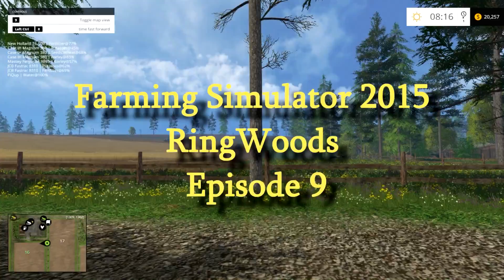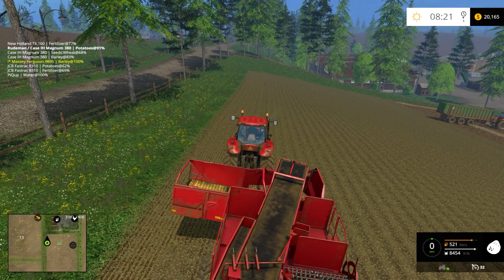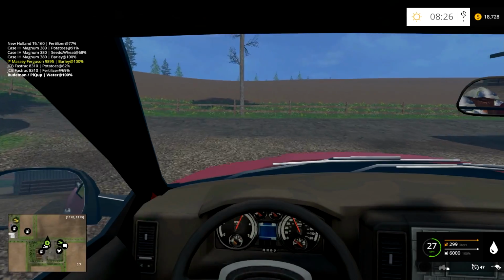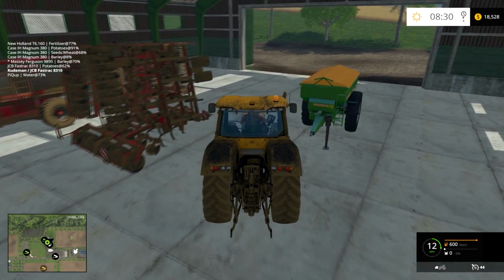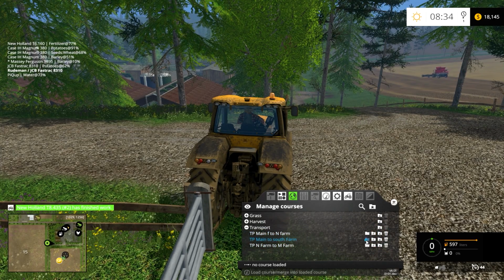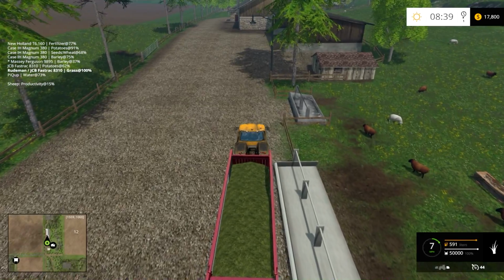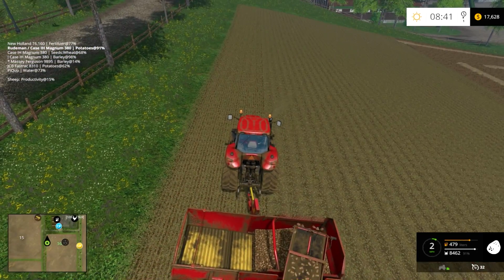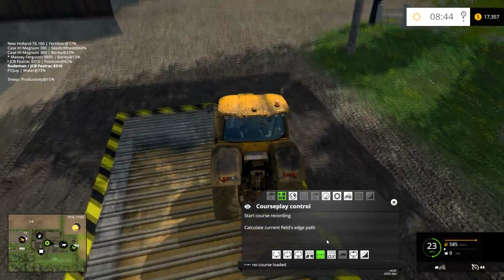Farming Simulator 2015 Ringwoods Let's Play Ep 9